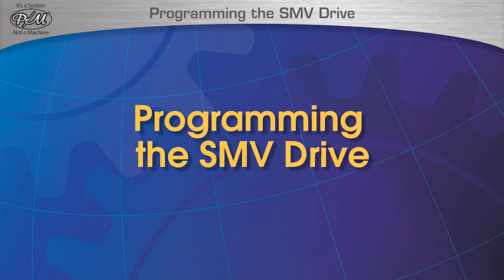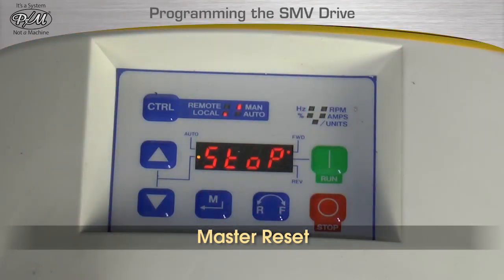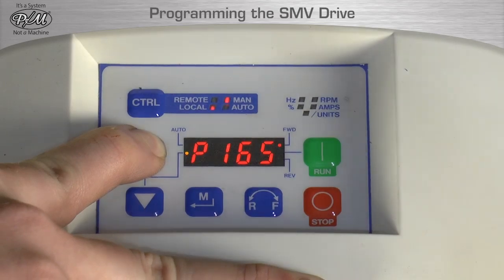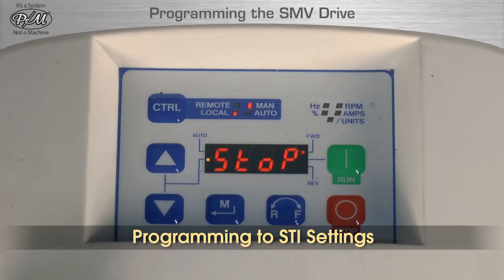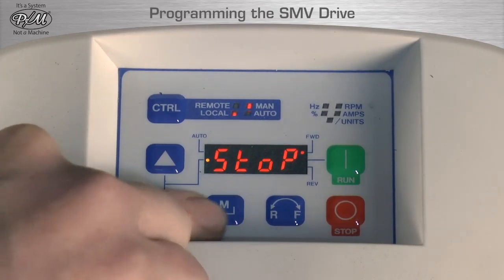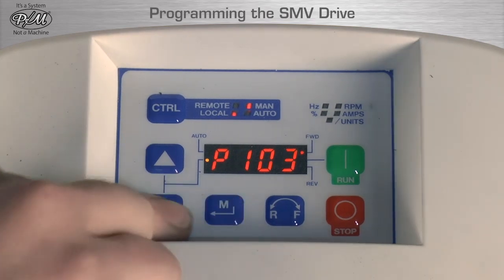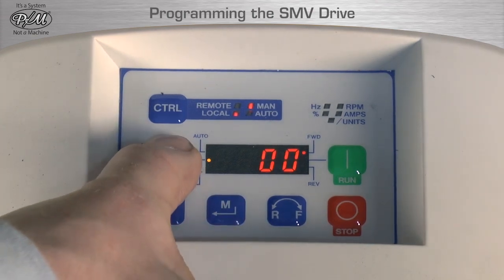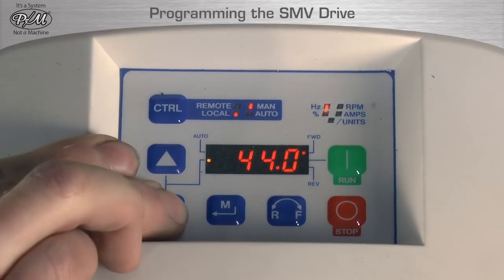How To Program A SMV Drive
If you own an SMV drive that has been repaired or returned, it will be necessary to reprogram the drive back to its factory STI settings.  In this video we will walk you through the process of resetting your SMV Drive back to the master settings.

If you are looking to learn more about how to program a SMV Drive, please follow our video step-by-step for the best results.  You can learn more about SMV Drives on our